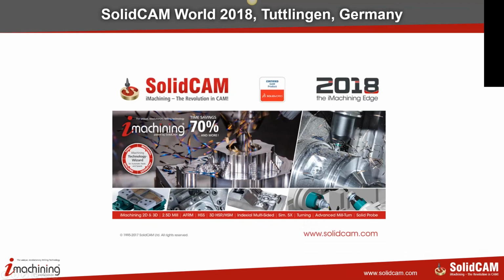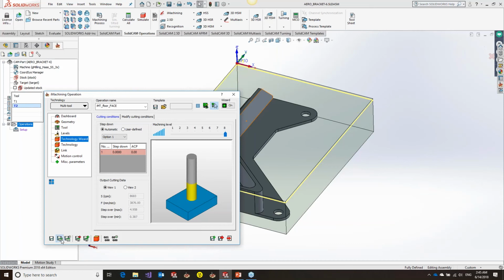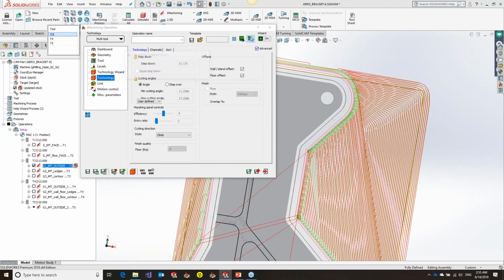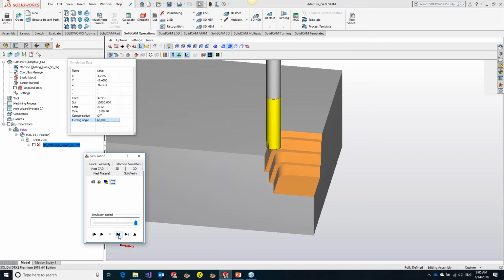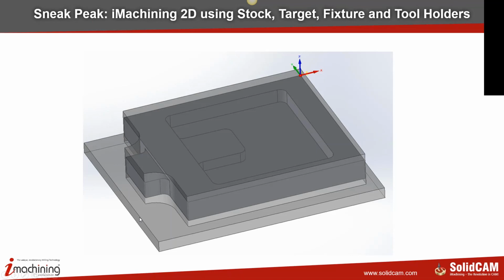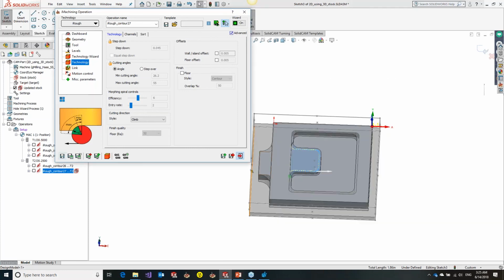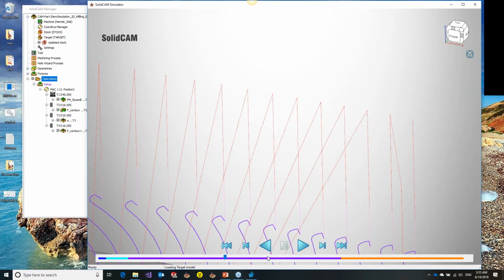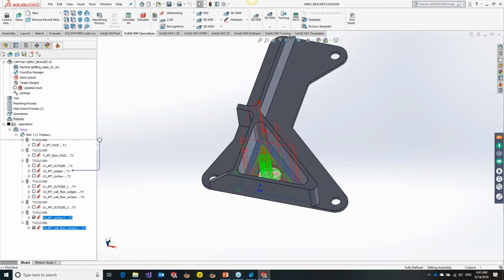SolidCAM University: What's New in SolidCAM 2018 - iMachining Enhancements (re-sellers)